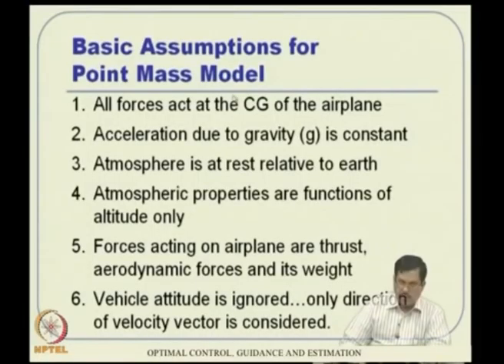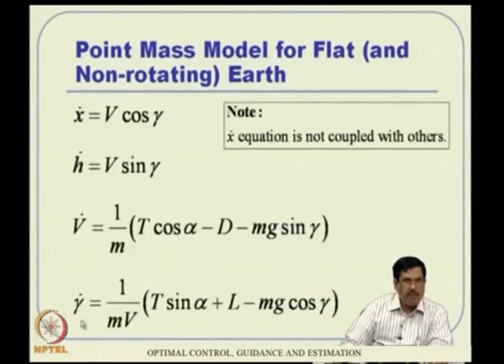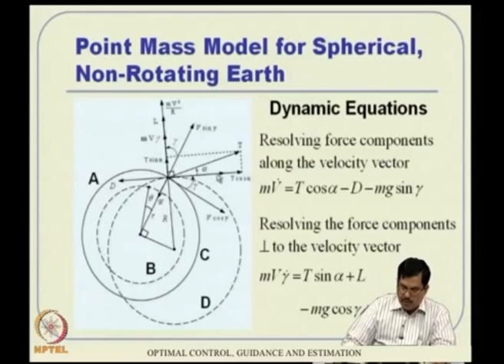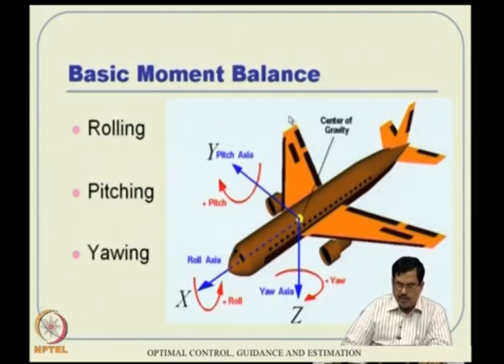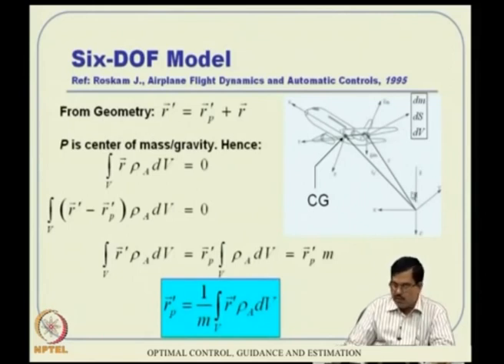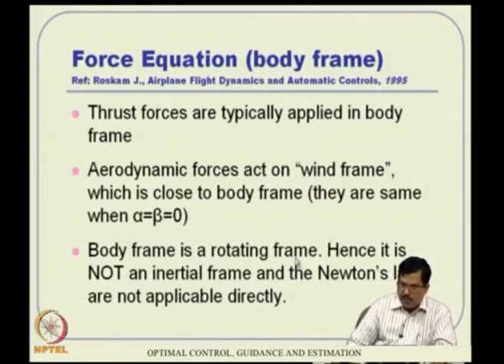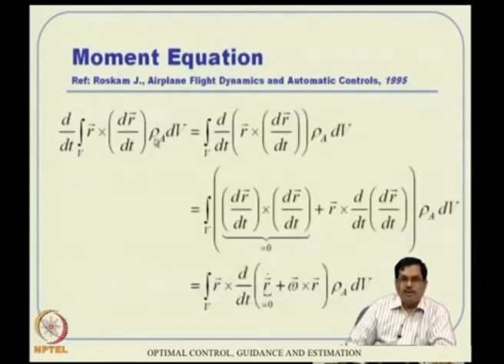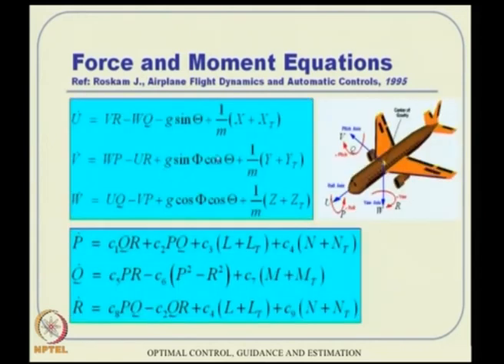Lec 16: Overview of Flight Dynamics – II